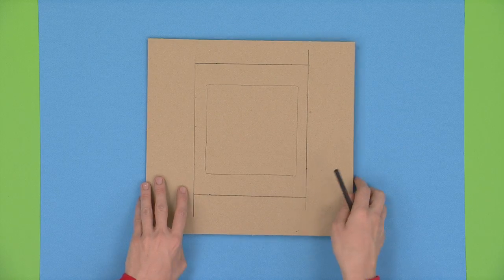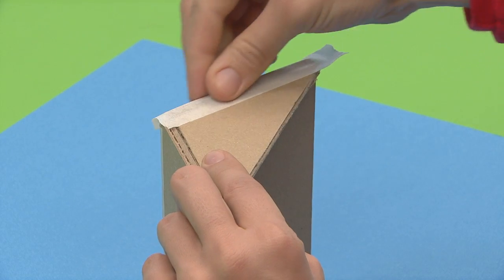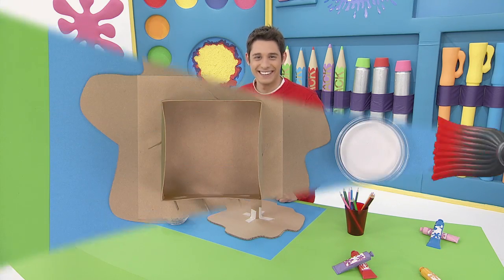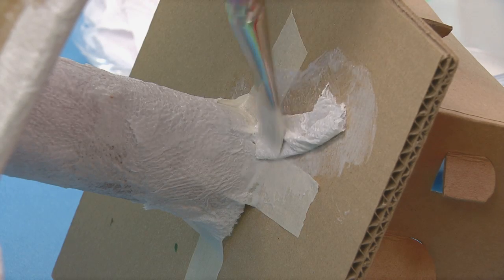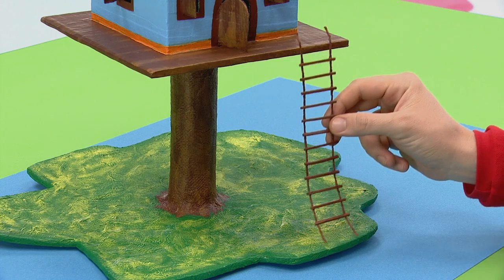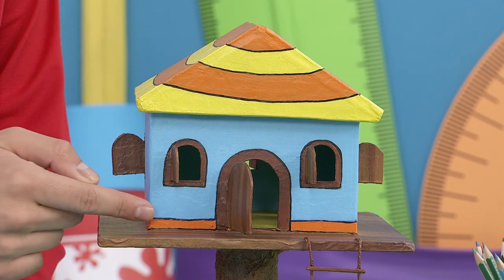Art Attack - Tree House | Official Disney Junior Africa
Spark imagination and get creative with Art Attack!